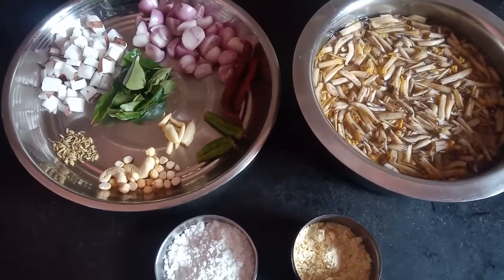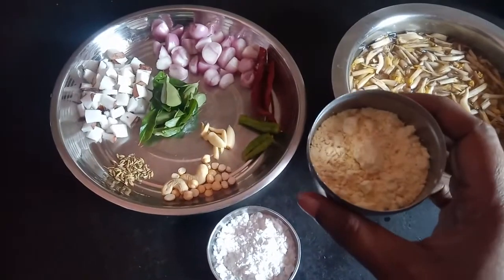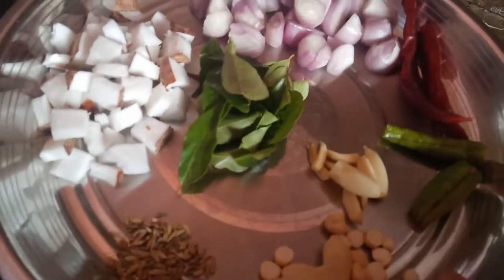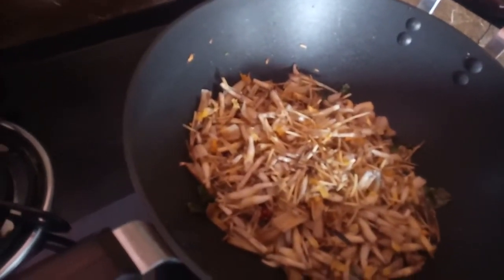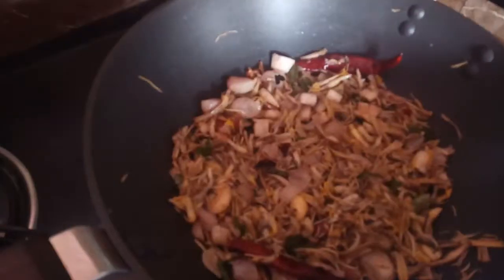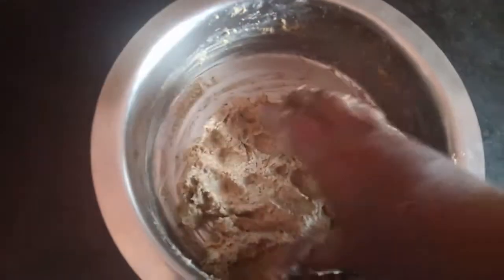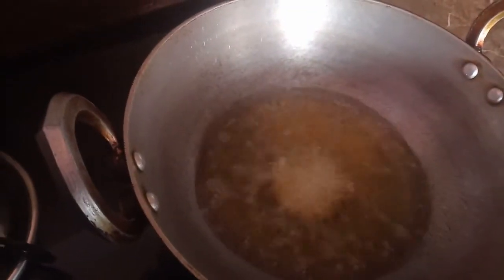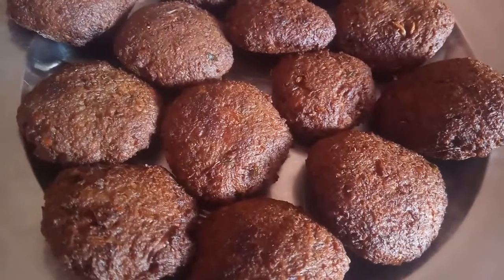Vazhaipoo vadai (Banana flower koftha)(Tamil)